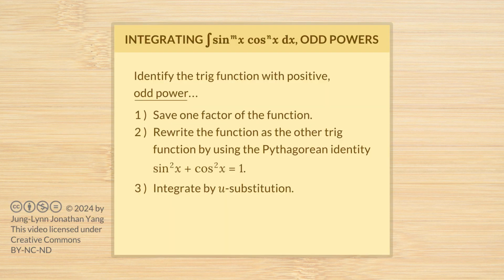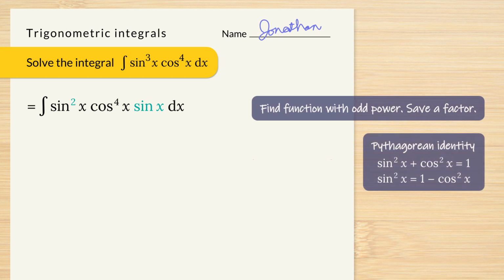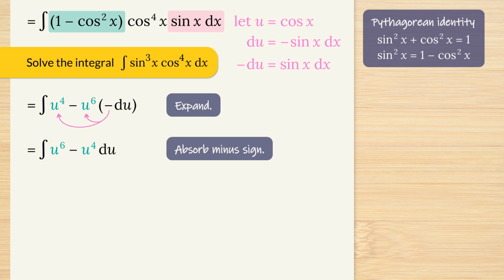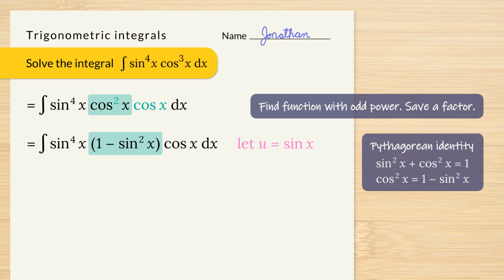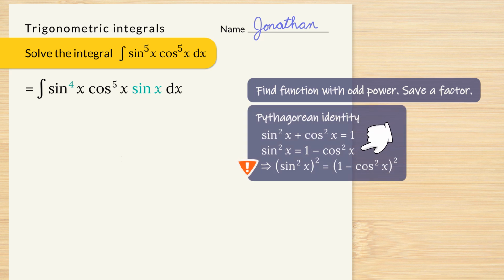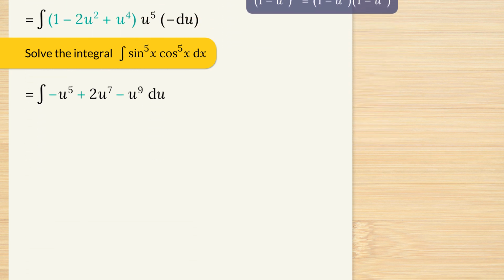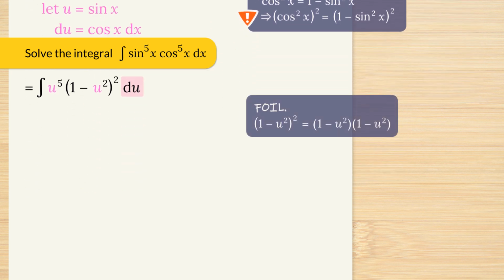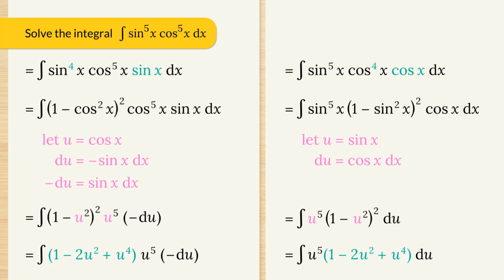Trigonometric integrals, ∫ sinᵐ 𝑥 cosⁿ 𝑥 d𝑥, odd powers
𝗤𝗨𝗘𝗦𝗧𝗜𝗢𝗡
Solve the integrals.
0:47 ∫ sin³ 𝑥 cos⁴ 𝑥 d𝑥
2:28 ∫ sin⁴ 𝑥 cos³ 𝑥 d𝑥
3:33 ∫ sin⁵ 𝑥 cos⁵ 𝑥 d𝑥

𝗪𝗢𝗥𝗞𝗙𝗟𝗢𝗪
These integrals have sine and cosine multiplied together, and at least one of these trigonometric functions have a 𝗽𝗼𝘀𝗶𝘁𝗶𝘃𝗲, 𝗼𝗱𝗱 power.
① Find a trig function with the positive, odd power and save one factor of this trig function.
② Express the remaining factors of this trig function as the other trig function using the Pythagorean identity, sin² 𝑥 + cos² 𝑥 = 1.
③ Use 𝑢-substitution to solve the integral.

💡 When both sine and cosine have a positive, odd power, I like to pick 𝑢 = sin 𝑥 in order to avoid the negative sign that comes with  𝑢 = cos 𝑥 ⟹ d𝑢 = −sin 𝑥 d𝑥.  I tend to make mistakes with negative signs.

⚠️ 𝗔𝗧𝗧𝗘𝗡𝗧𝗜𝗢𝗡
3:50 and 5:22 The Pythagorean identity, sin² 𝑥 + cos² 𝑥 = 1, only has the trig functions to the power 2.  When we need the power 4, square the entire expression as sin⁴ 𝑥 = (1 − cos² 𝑥)² and cos⁴ 𝑥 = (1 − sin² 𝑥)².